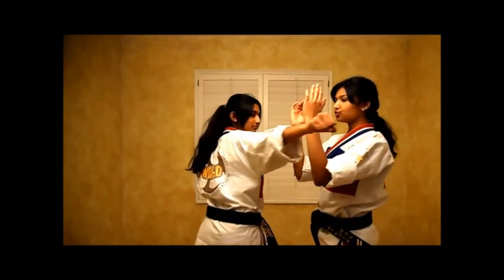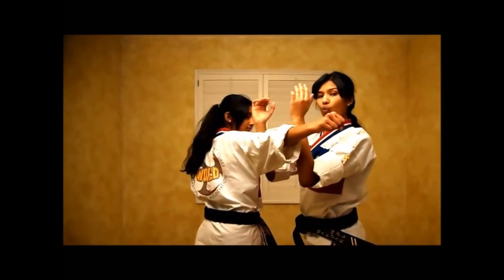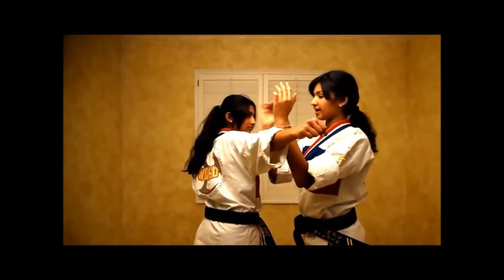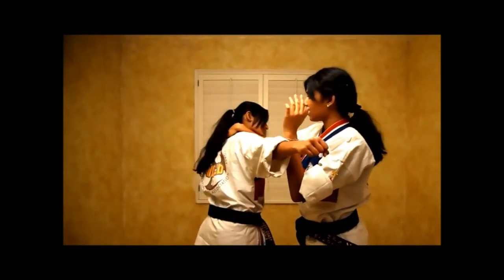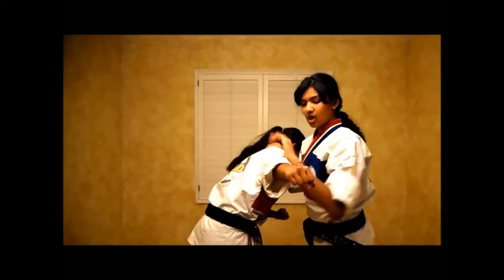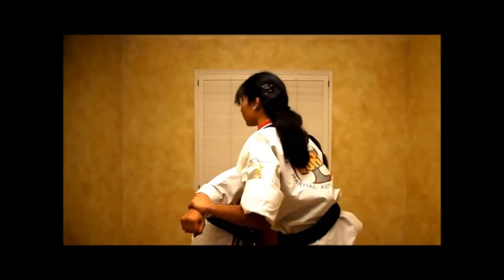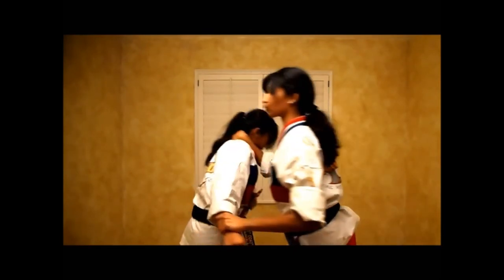Swing defence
We borrowed this very good video from these nice girls for our Windows Phone app, which is a self-defense guide for women. We cut this video to many short ones for each technique these ladies teach. We needed these short videos to be uploaded especially to youtube due to some issues with functionality of mobile applications. I hope Alekya Rajanala and her friend won't be angry at us, it's for a good purpose! We don't break any author's rights! Thank you girls for such a good set! :)